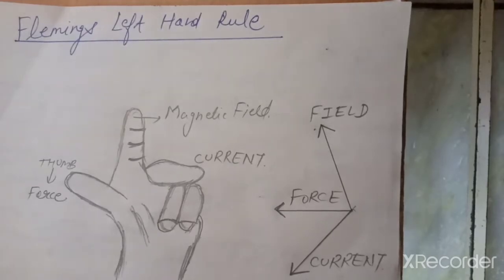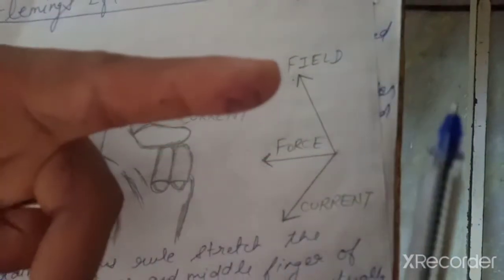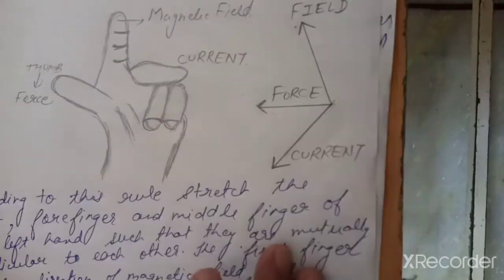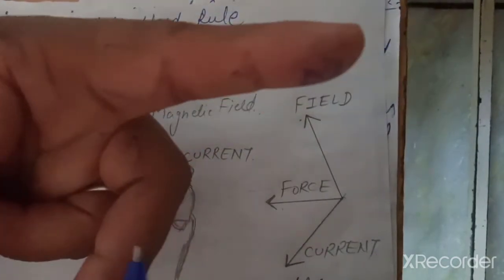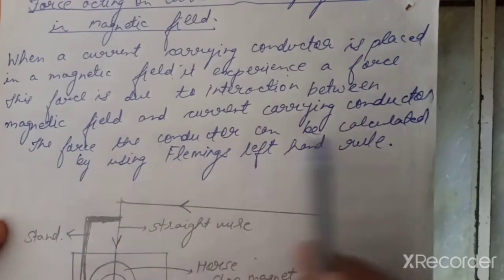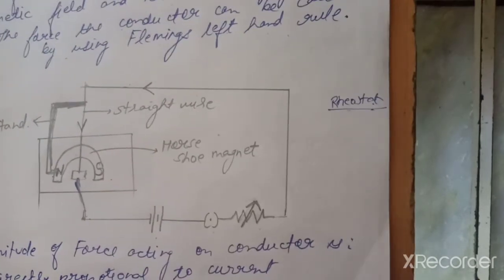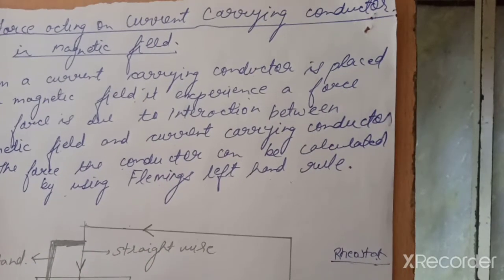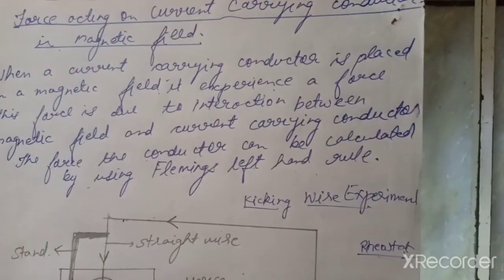Magnetic effect of electric current